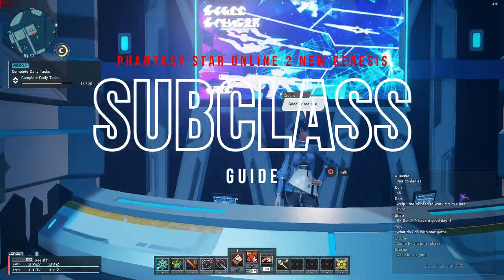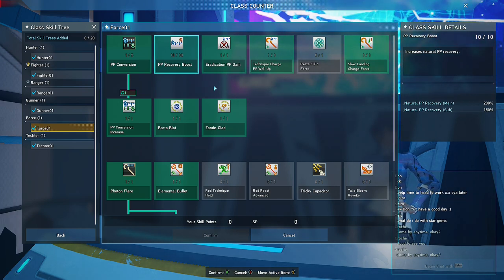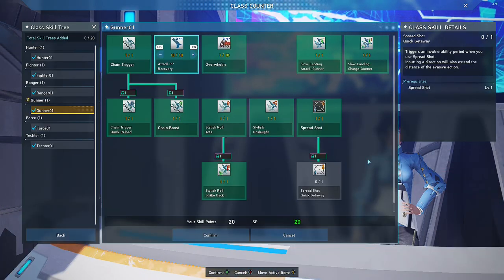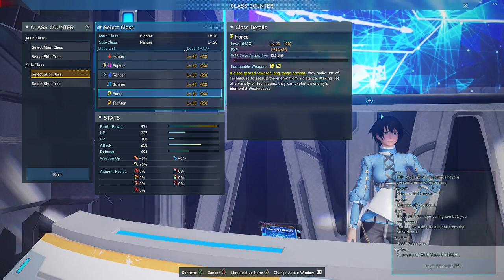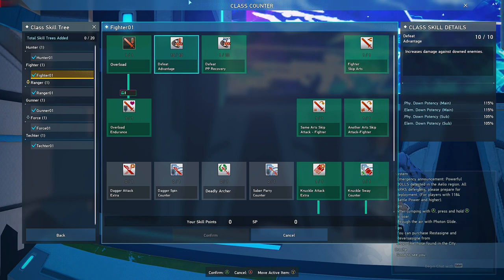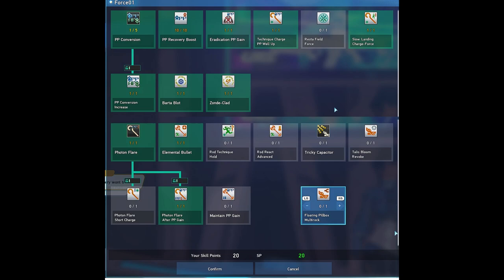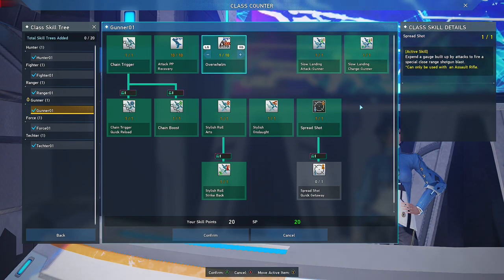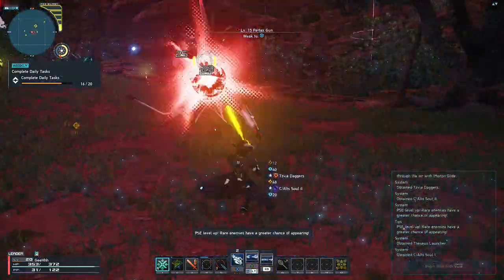Subclass Guide PSO2 New Genesis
Subclass Guide

PHANTASY STAR ONLINE 2 NEW GENESIS
Jump into PSO2! The long awaited online action RPG is now available in North America on Xbox One. Create your ARKS operative and play for free today!

0:00 - Subclass Guide
0:20 - Best Subclass for Hunter
0:49 - Force Subclass Skill Tree for Hunter
1:15 - Gunner Subclass Skill Tree for Hunter
1:18 - Best Subclass for Fighter
1:58 - Force Subclass Skill Tree for Fighter
2:00 - Best Subclass for Ranger
2:35 - Force Subclass Skill Tree for ranger
3:04 - Fighter Subclass Skill Tree for ranger
3:11 - Best Subclass for Gunner
3:31 - Force Subclass Skill Tree for Gunner
3:34 - Best Subclass for Force
3:53 - Techter Subclass Skill Tree for Force
3:56 - Best Subclass for Techter
4:12 - Gunner Subclass Skill Tree for Techter
4:34 - Force Subclass Skill Tree for Techter